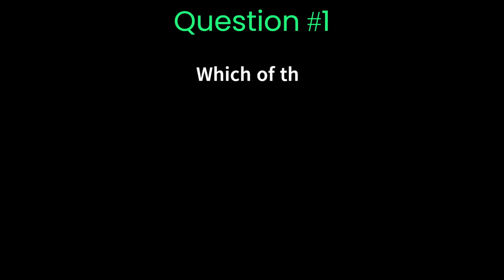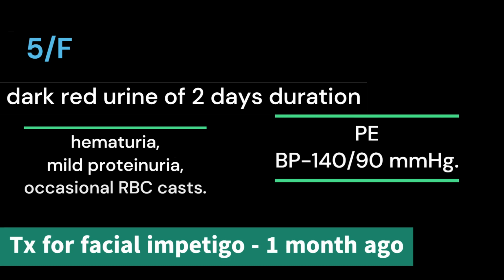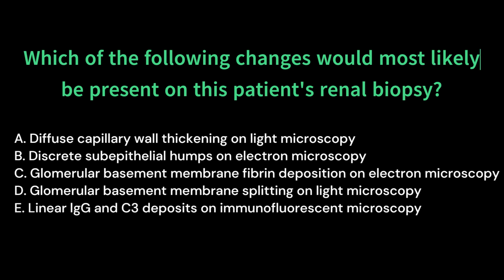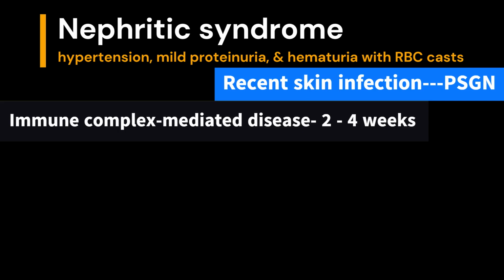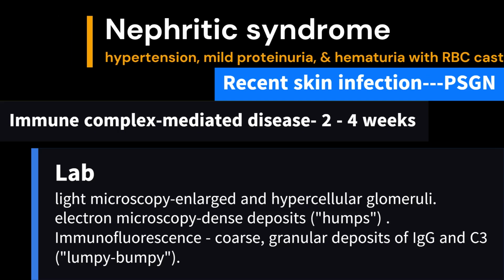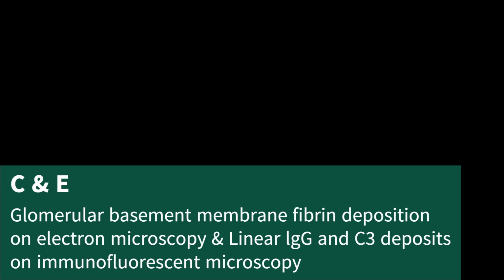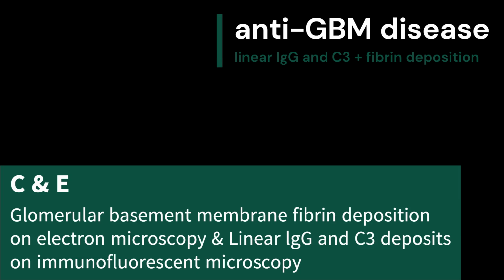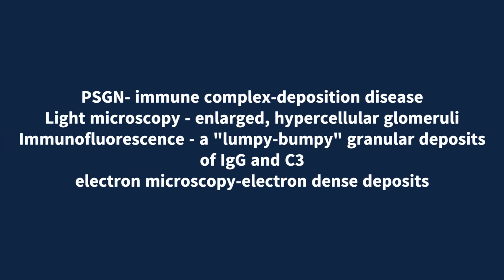The hidden danger of facial impetigo in children : step 2 Internal Medicine: renal System Q #1